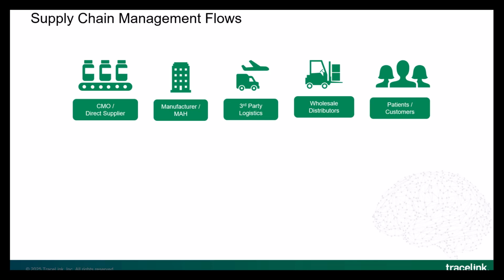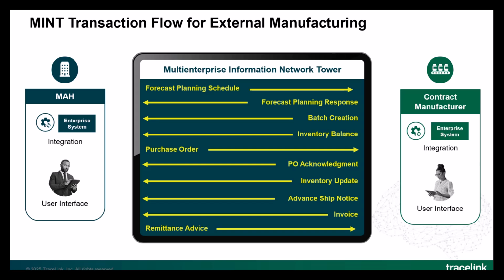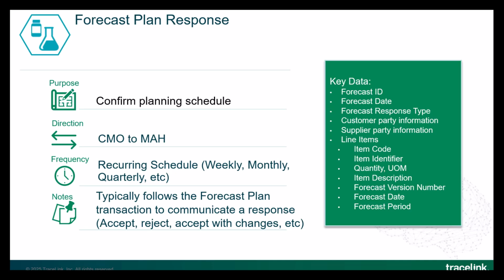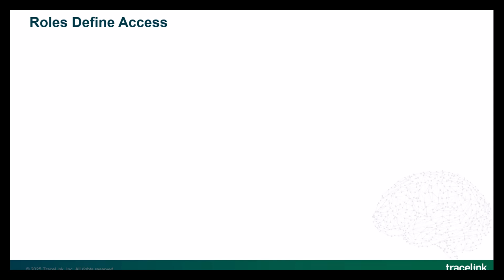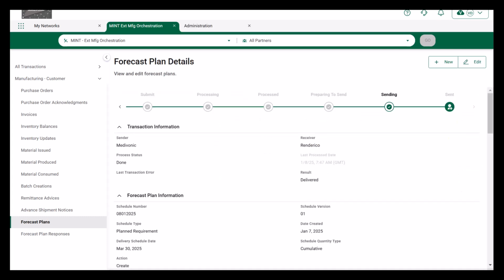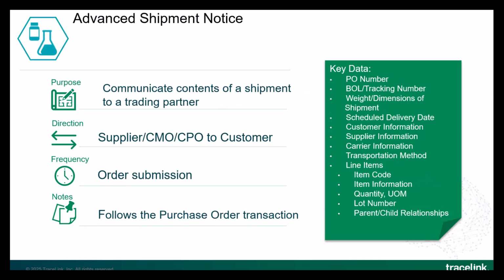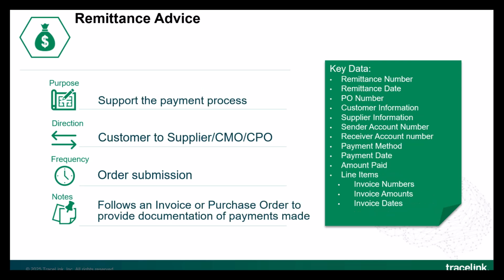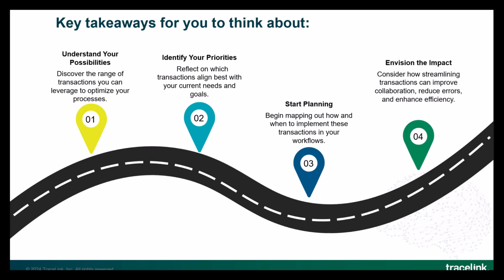MINT Orchestration: External Manufacturing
Recount the current state of global supply chain flows.
Demonstrate how MINT can be used to view manufacturing information.
Explain the ways MINT upgrades manufacturing flows.
Gain insight into manufacturing information flows.